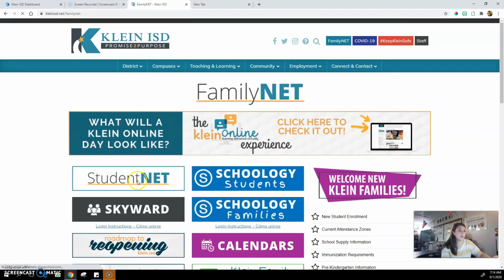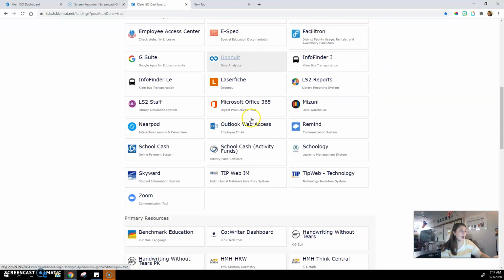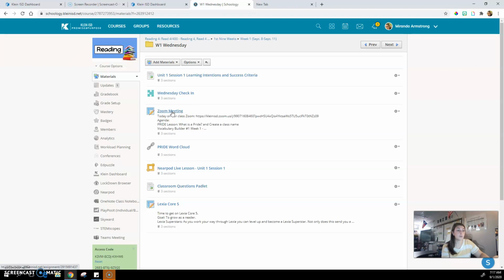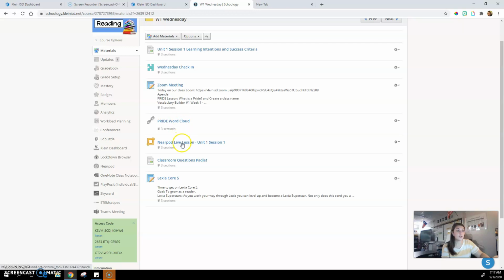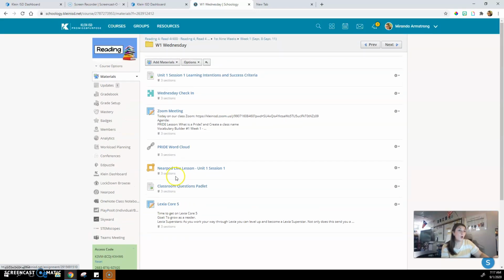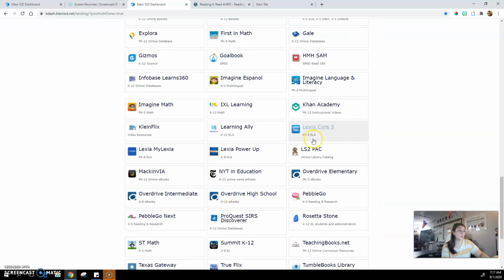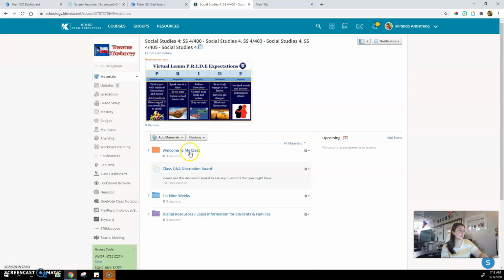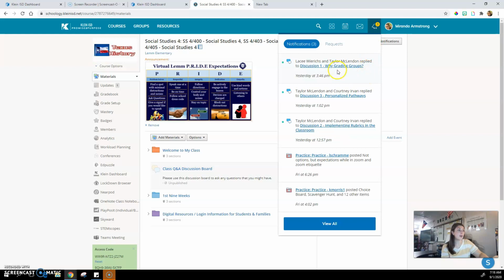Navigating Schoology 4th Grade Lemm